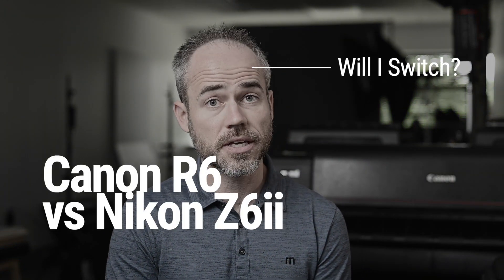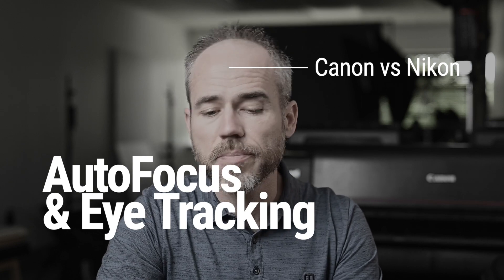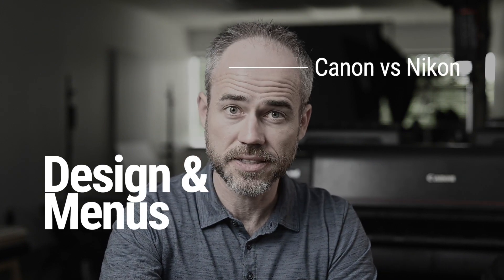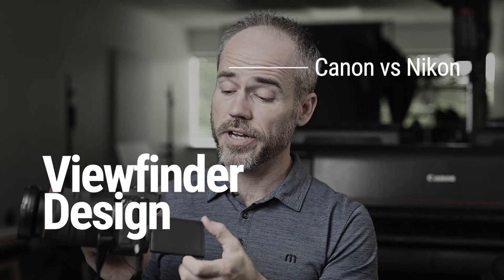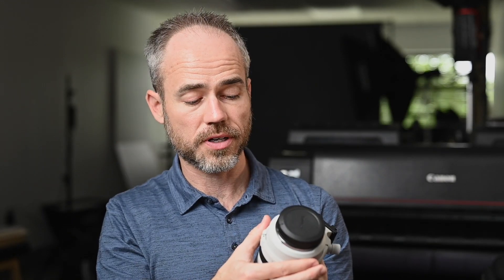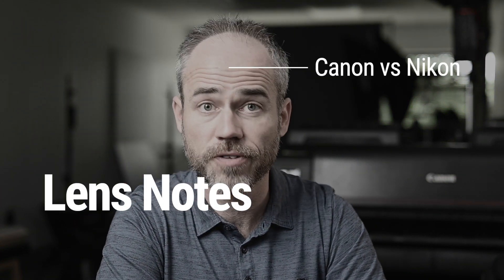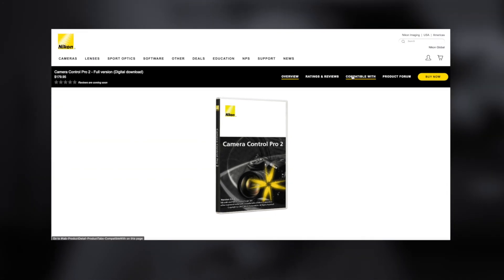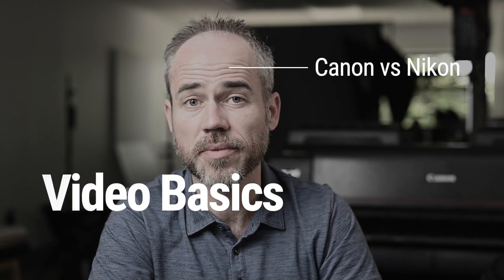Switching to Canon (Is the Canon R6 that much better than the Nikon Z6ii?)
As a long time Nikon user, I decided to give the Canon R6 a shot. Watch this video to find out if I think it's worth the hype. I'll also cover my practical observations between the Canon and Nikon mirrorless systems, from the perspective of a working headshot and portrait photographer.

for the Lightroom color profiles. Thanks to @JohnGress for his recommendation.

0:00 Intro
0:39 Switching Costs
1:40 Eye Tracking / AF
2:43 Body Design & Menu Operation
3:37 Viewfinder Design
4:56 Key Portrait Lenses
6:55 Tripod Collar
8:10 Lens Observations
9:31 WiFi
10:22 Tethering
11:20 Lightroom Color Profiles
11:58 RAW Files
12:28 Getting Started with Video
13:22 Conclusion

➡️ With a portrait studio in Troy, MI, I serve professionals all over the Detroit metro area.